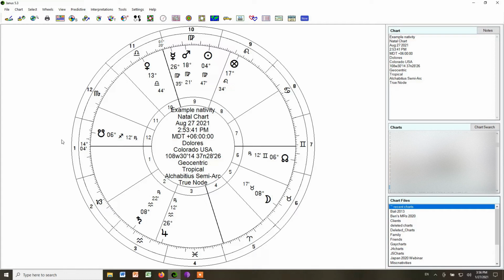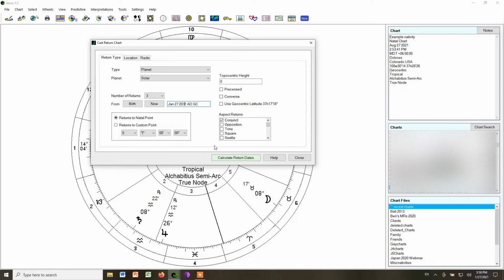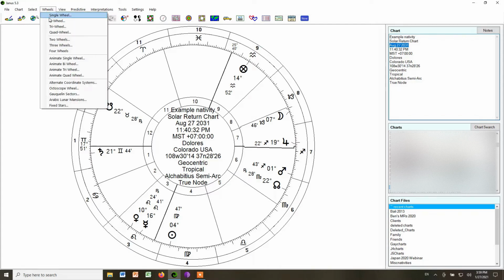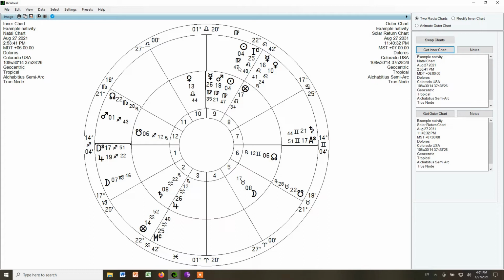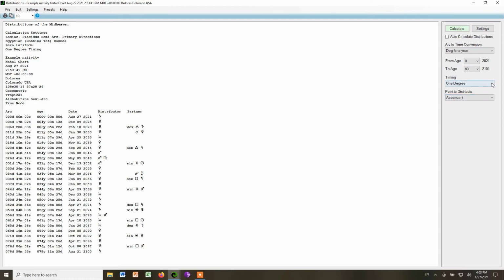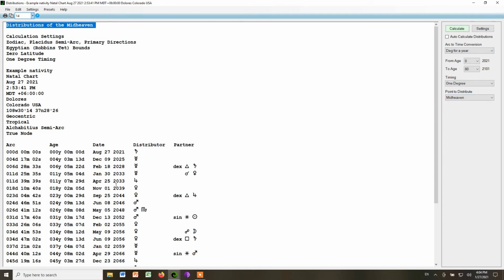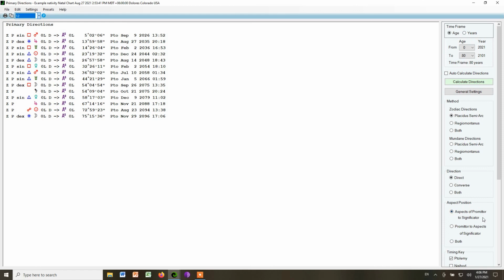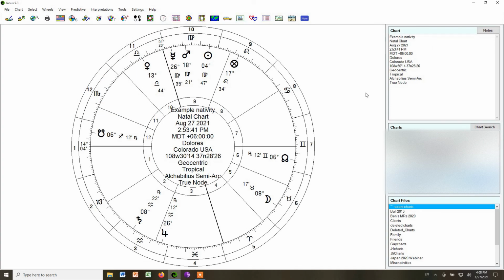Janus : Exploring Part 2 - Prediction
Learn how to calculate various predictive techniques relevant to traditional astrology in the Janus Astrology program.